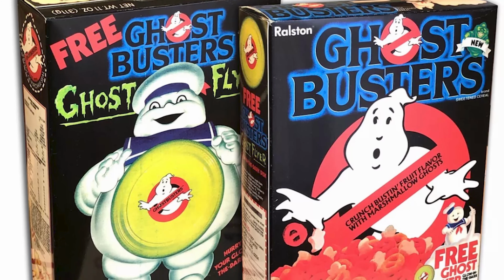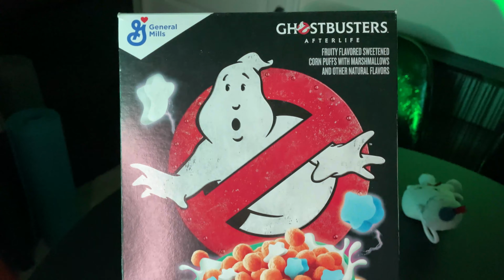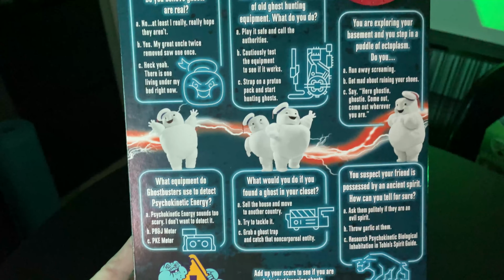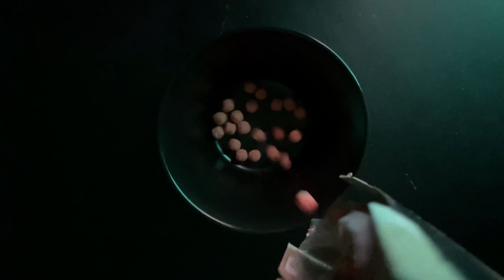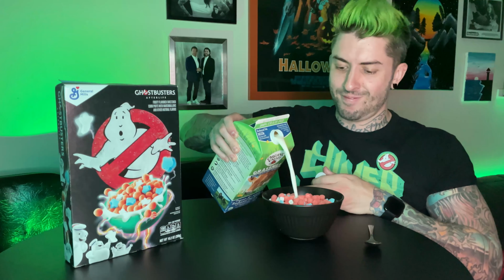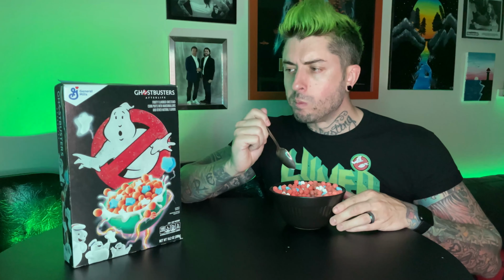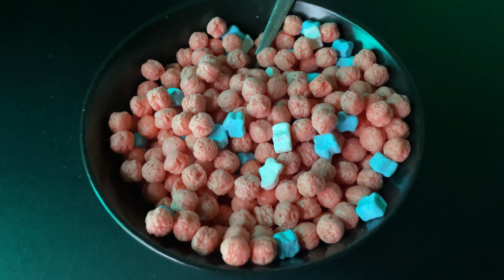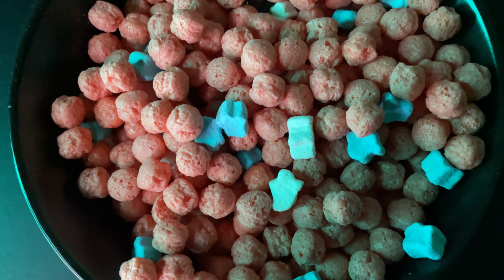Ghostbusters Afterlife (2021) Cereal Review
Justin recently received a box of the new Ghostbusters: Afterlife cereal and felt it necessary to do a taste test video!